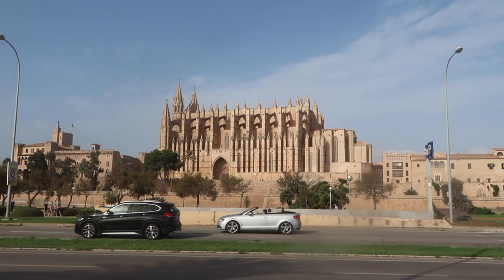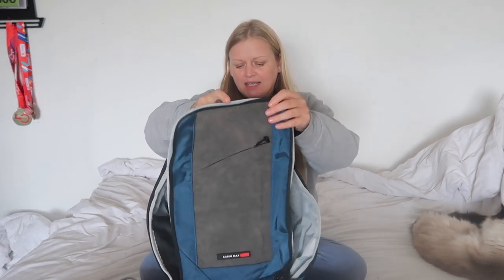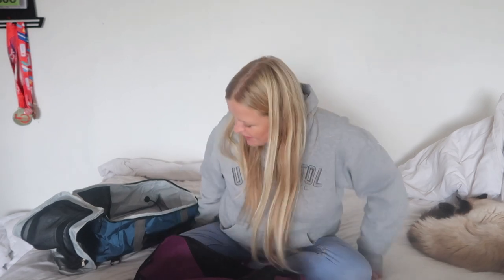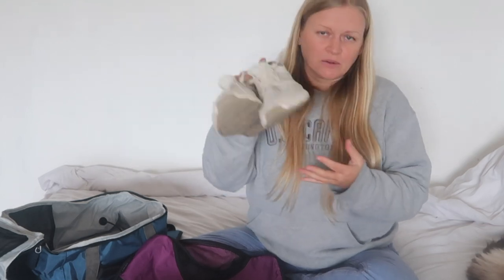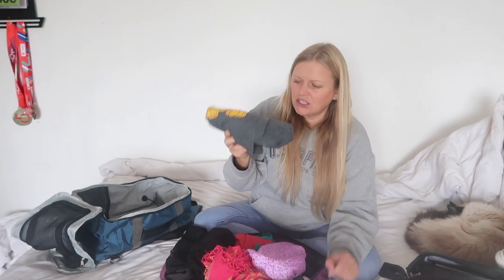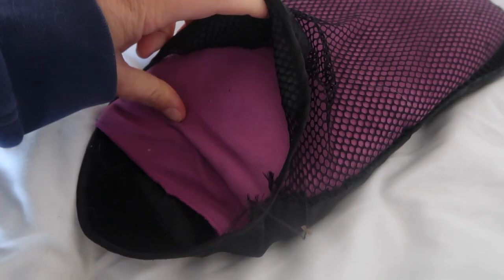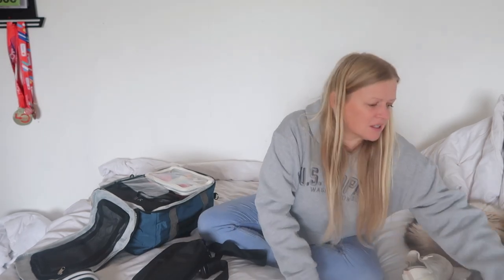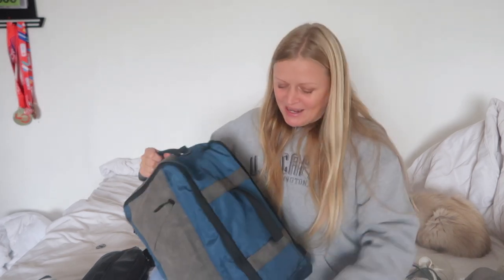Pack With Me | Personal Item Only 🎒 My First Solo Trip (without children) as a Single Mum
Cabin Max bag
Packing cubes
Travel Razor
Water Proof Phone Case
Wire multiple ends
Water bottle

🏬Amazon Store
(it's your support that allows me to continue creating content for this channel, thank you so much in advance ❤️)

DEALS 🤑
💰 Cash back on all online purchases (so far I've received over £800)

📸 CAMERA EQUIPMENT
Vlog camera
Go Pro

ABOUT US 🙋🏻‍♀️
We are Sara and Stephen, a UK mum and son based in a small English town near Liverpool.
In 2016 we sold most of our things, we quit our job and school and set off on an adventure of a lifetime to South East Asia.

We are passionate about travel, adventure, compassionate living and creating your dream life. After over a year of full time travel Stephen decided he wanted to attend public school back in the UK so our full time travel adventure came to an end and we settled back into life in cold, rainy England.

We are now a foster family providing a warm, loving home for children in need.

We try to pack as much family adventure into our days as possible and share videos from fantastic family friendly places around the world.

We post a new video Friday 6pm